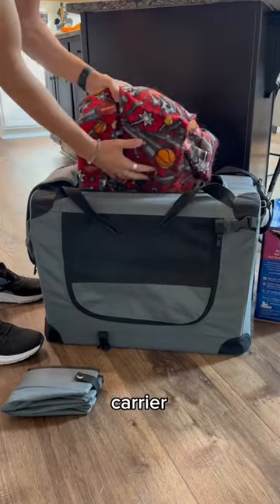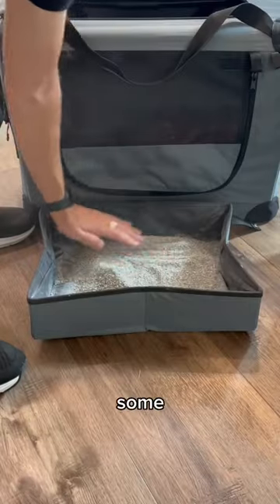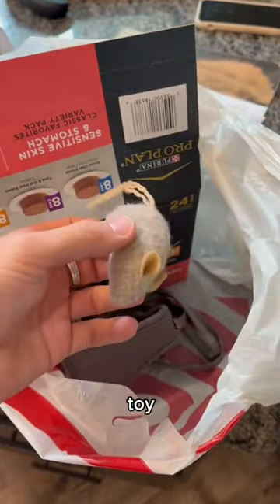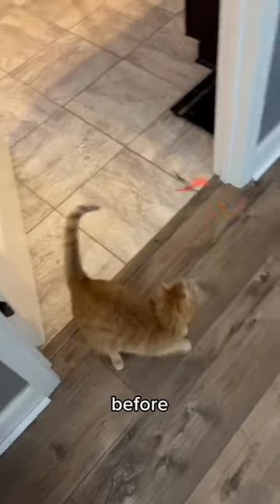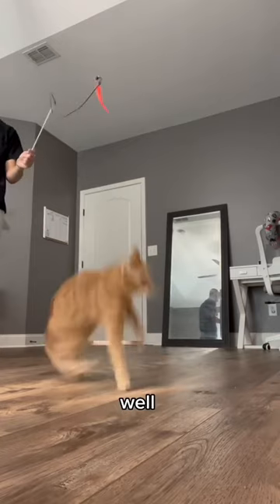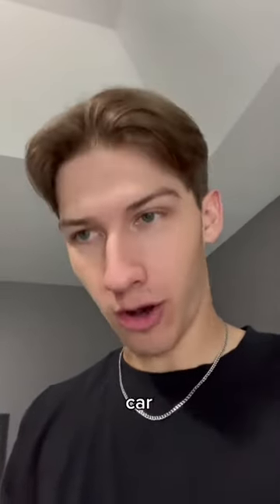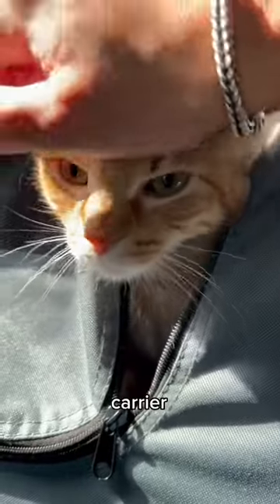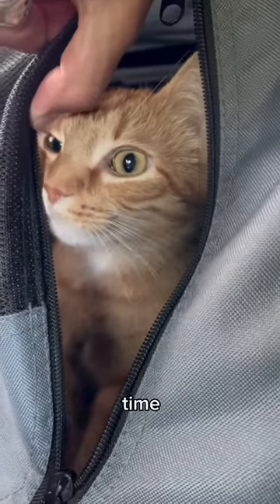6 Essential Things To Do When Traveling With Your Cat